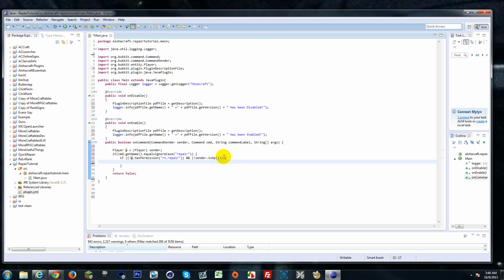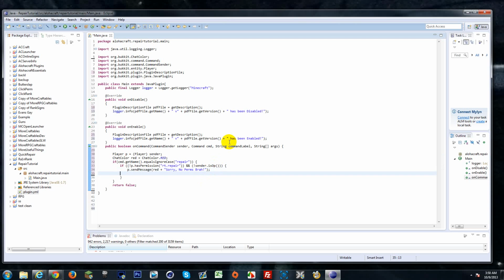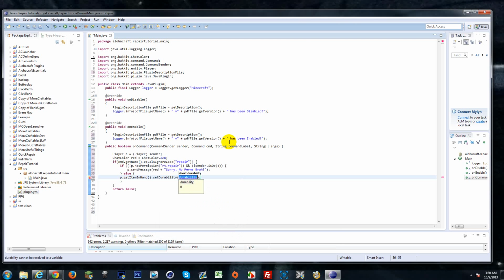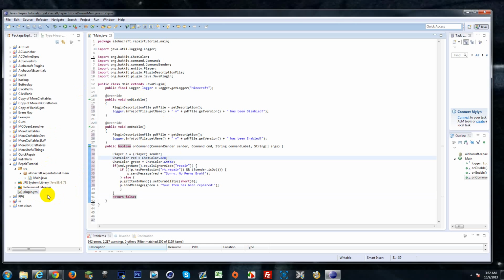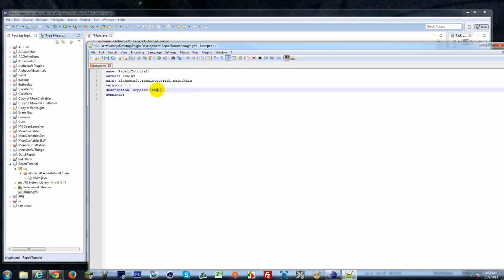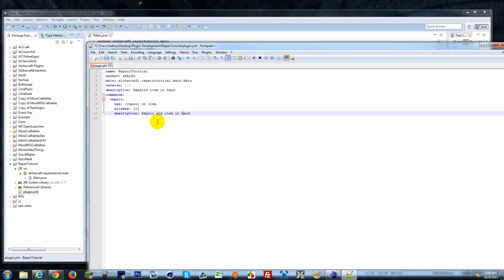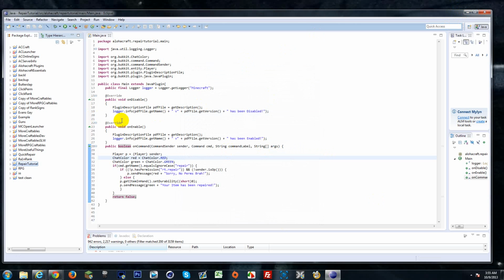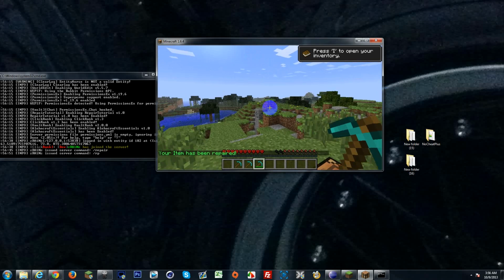Coding A Bukkit Plugin: Repair Command + Command Aliases - Ep.6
This Episode:
We learn how to code a repair command.

F.A.Q:
What is the outro song?
Tristam x Karma Fields - Build The Cities

Why are you hosting the HawaiiMC Server?
I'm a java developer looking to see my custom plugins in action.

Where's Alohacraft?
Alohacraft is now HawaiiMC. Reason we did the name switch is because we felt alohacraft had a rep of lots of hackers and abusers. We created HawaiiMC to make the server better for people who don't like hackers or cheaters.